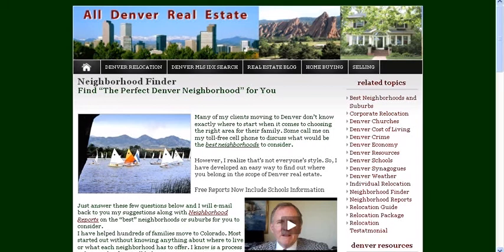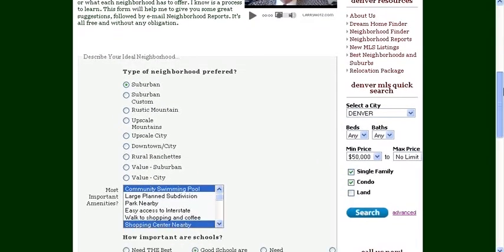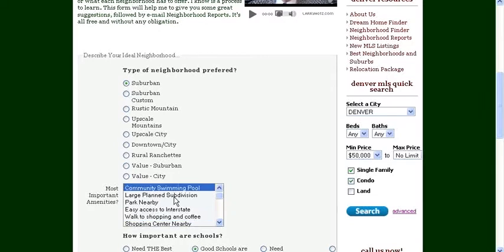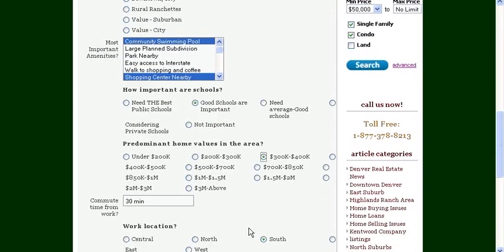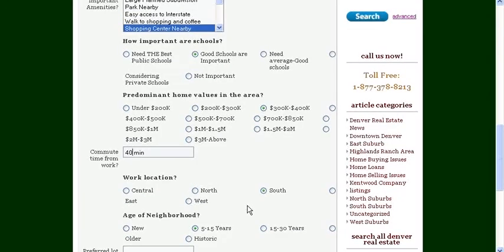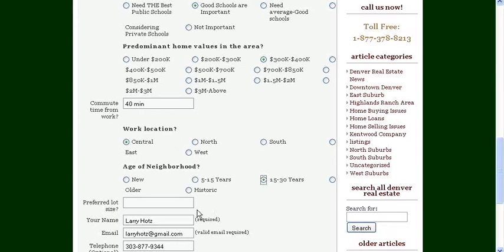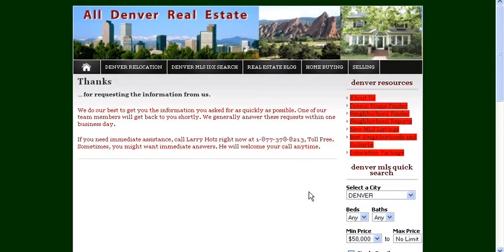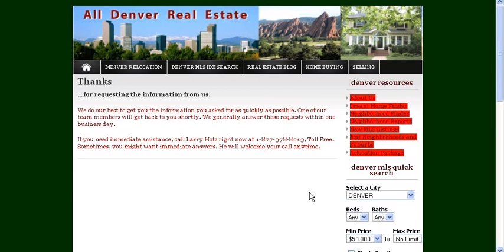Denver Relocation Neighborhood Finder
If you are moving to Denver, you probably wonder what are the best neighborhoods to consider. This handy tools asks you a series a questions. Then, you get back Neighborhood Reports for areas of Denver that match your answers. It's great for Denver relocation buyers who want to focus on their best neighborhood for their families.